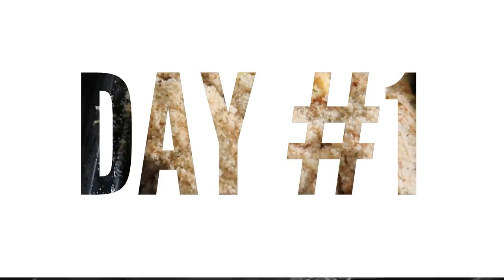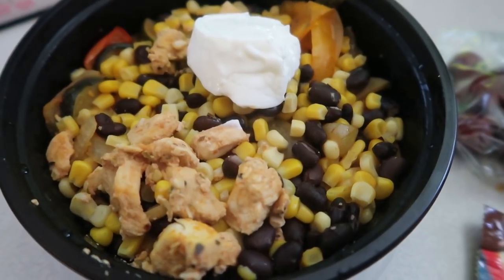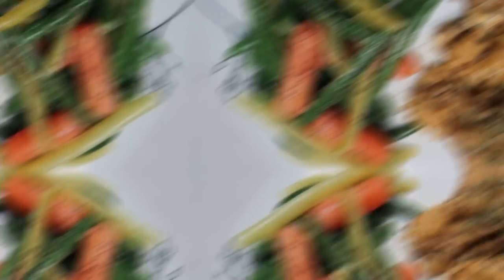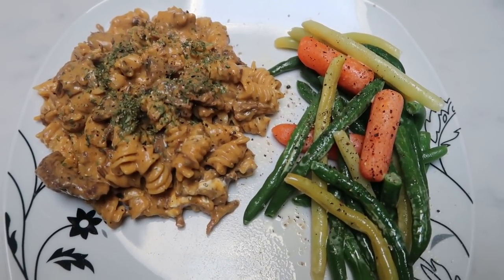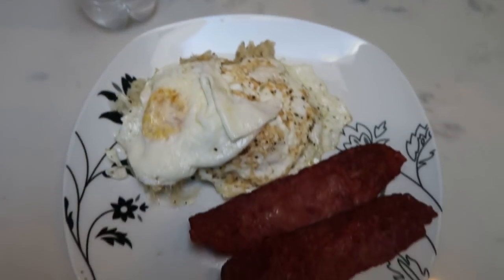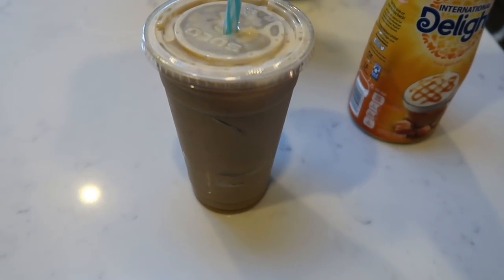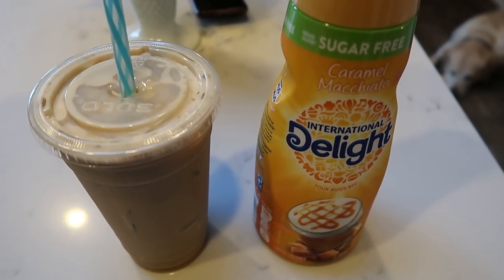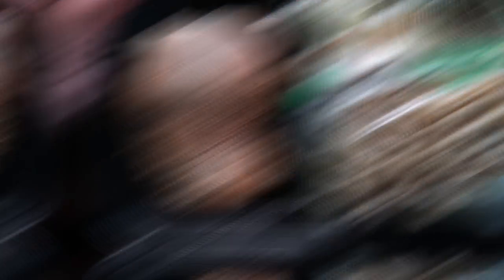WEEK ON THE WENDIE PLAN VLOG | WW | WEIGHT WATCHERS!!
I had a GREAT time testing out the Wendie Plan!  I took you along with me!  It was a fun test of something new!  to see if I gained or lost!  Enjoy!! XO

*JENN’S WW TRIBE MERCH!

Code- jennswwjourney

Code- jennswwjourney

HAPPY MAIL!!!